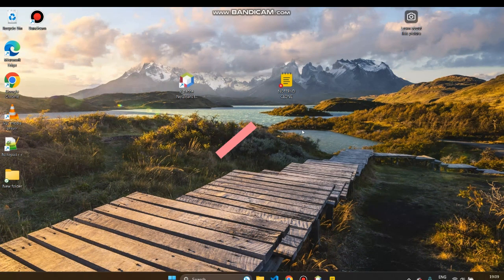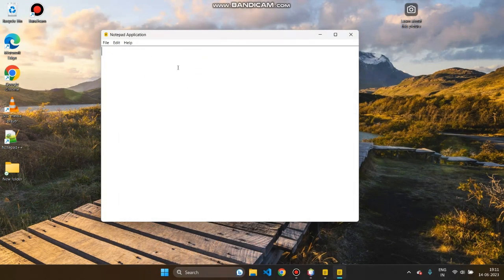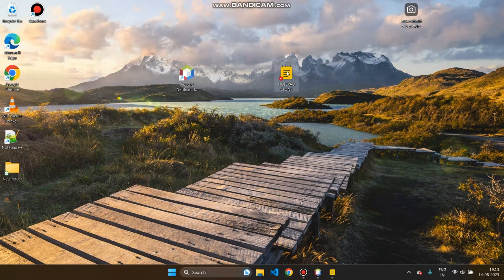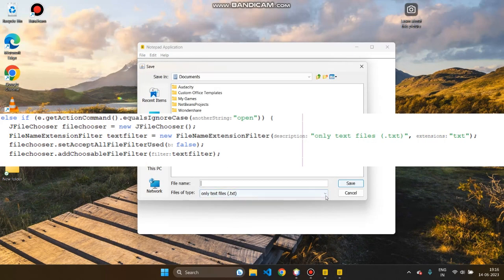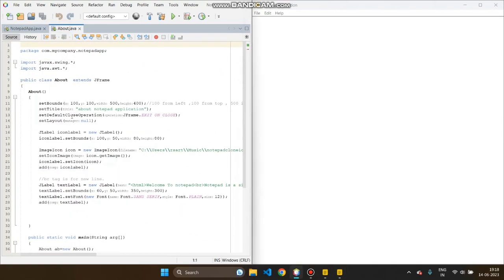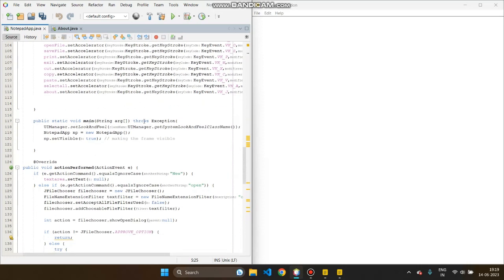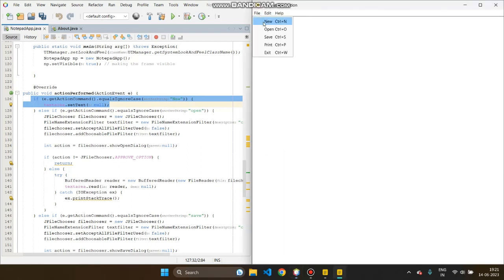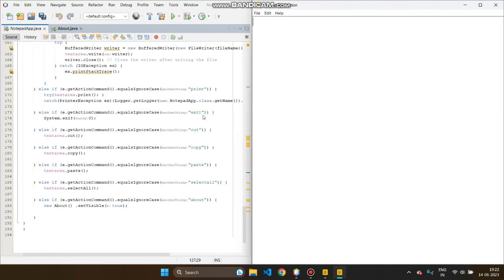Notepad Clone Using java swing || GUI || AWT(abstract window tools) || core java || event handling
the video is just about my first project created using java swing and awt tools